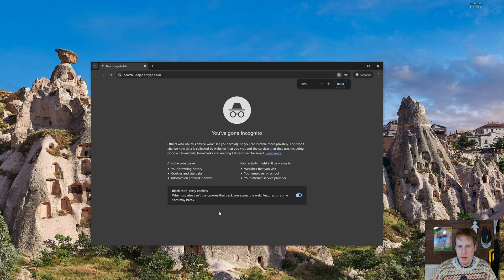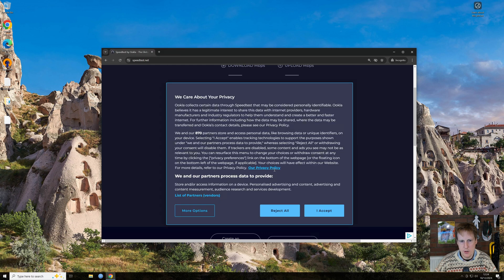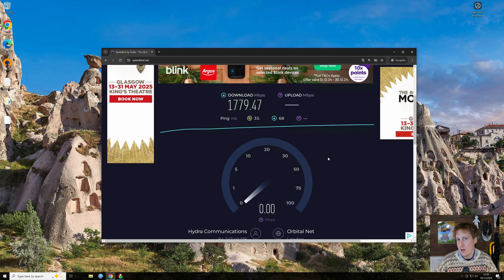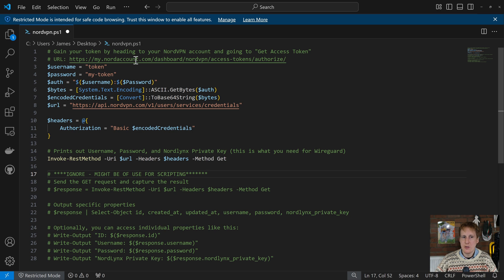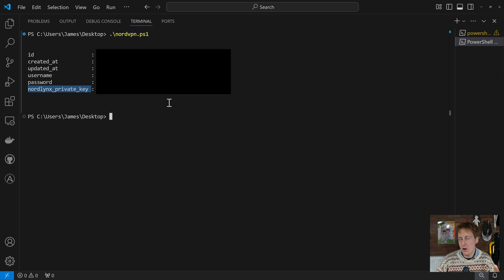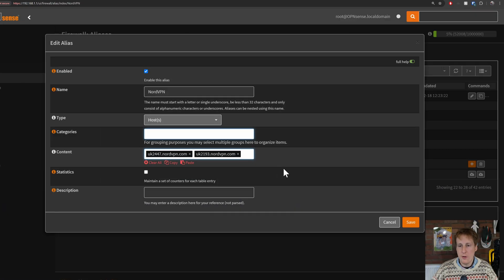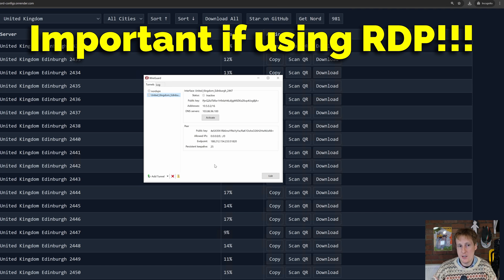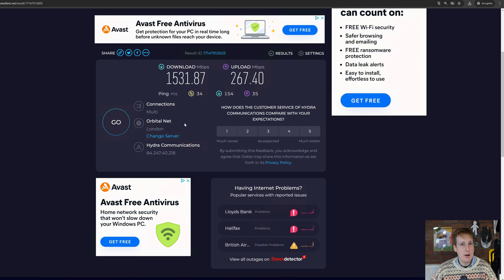NordVPN Wireguard - It's So Fast!!!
In this video I show how to connect to NordVPN using Wireguard instead of NordLynx.

00:00 - Introduction to Wireguard on NordVPN
01:38 - UDP vs Wireguard Speed Test
04:50 - Setting up Wireguard
12:08 - Outro